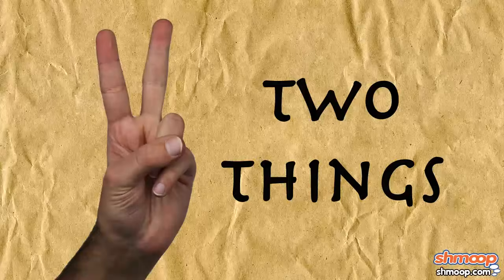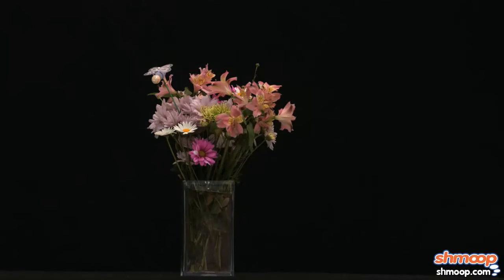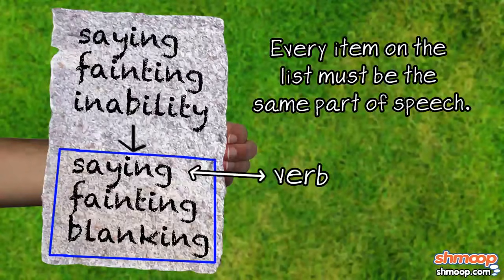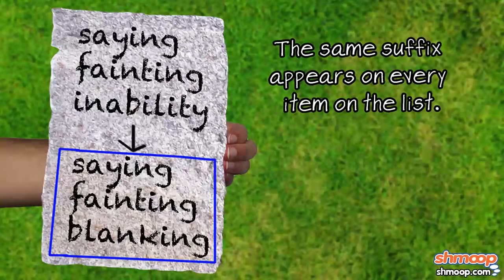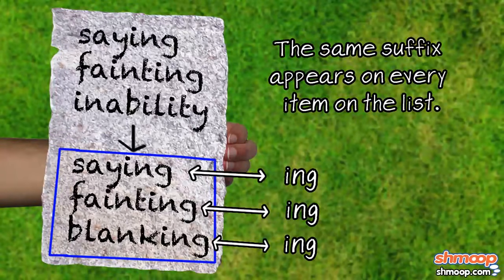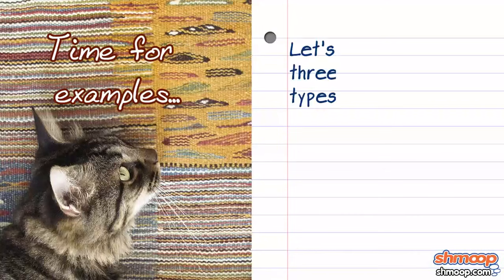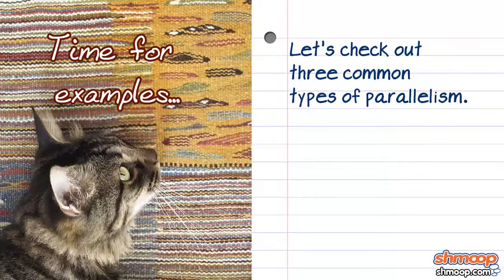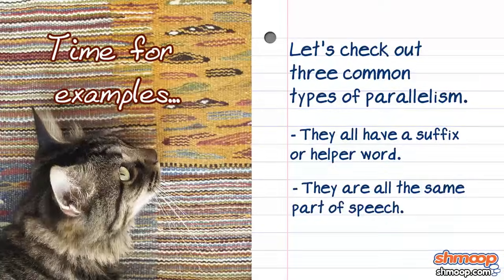Parallel Structure by Shmoop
This video defines parallel structure and analyzes what makes it powerful (spoiler alert: sticking to a consistent part of speech, like infinitives, gerunds, or adverbs). How do you spot parallel structure and how do you fix it if something’s not quite right?